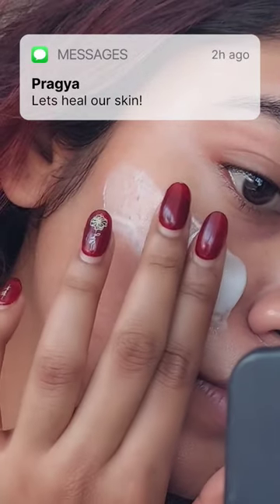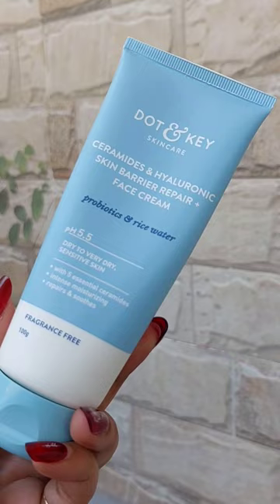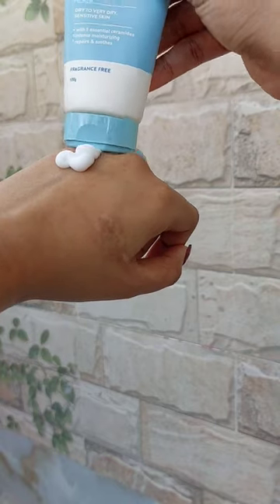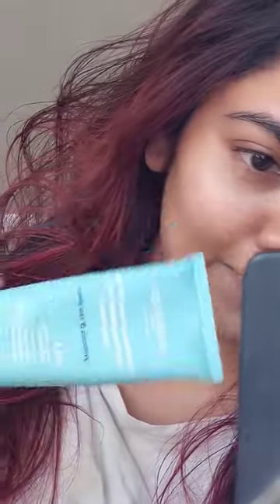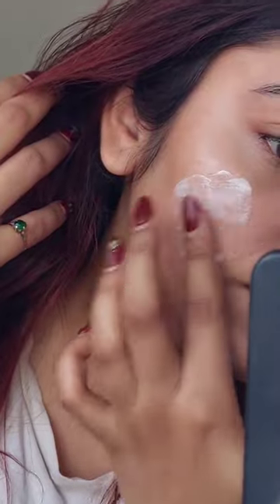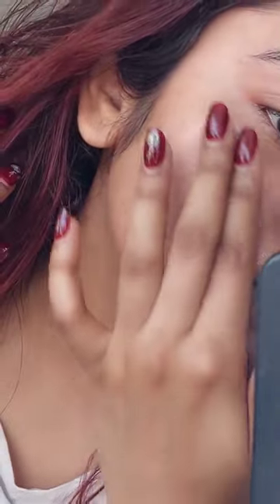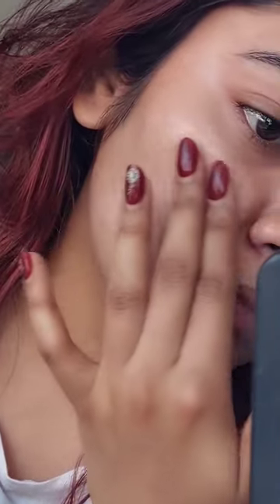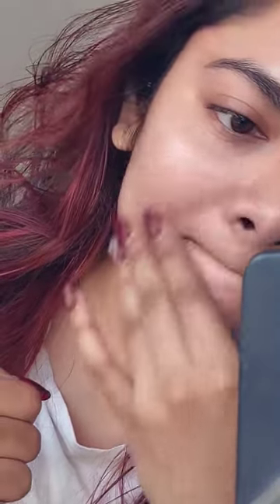Why I love this Dot & Key Barrier Repair Cream Rice Water & Ceramides infused?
Dot & Key Barrier Repair Cream